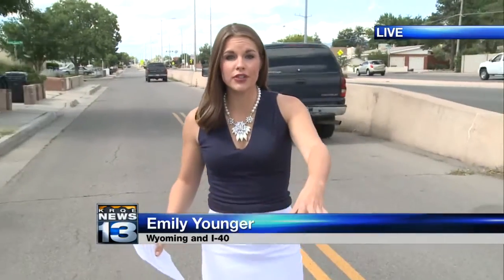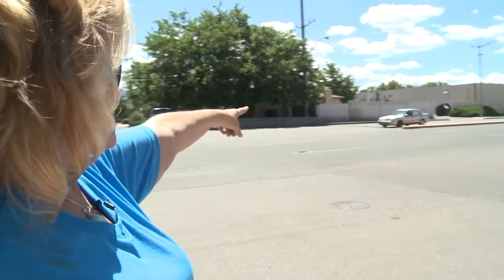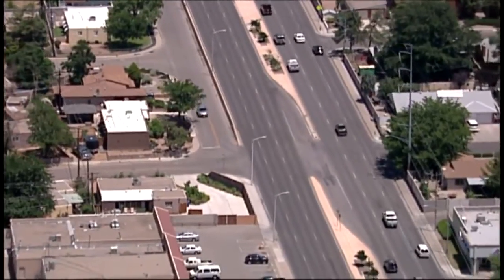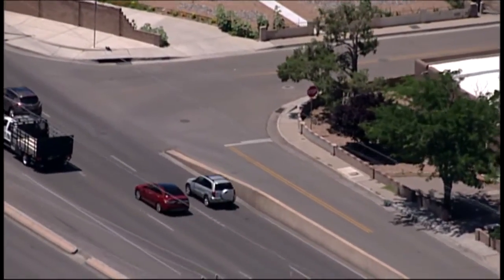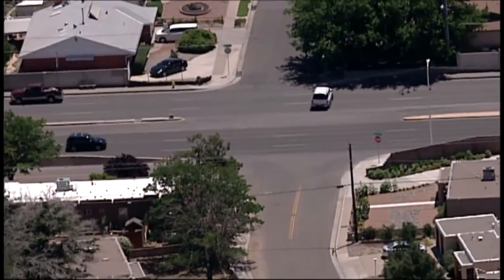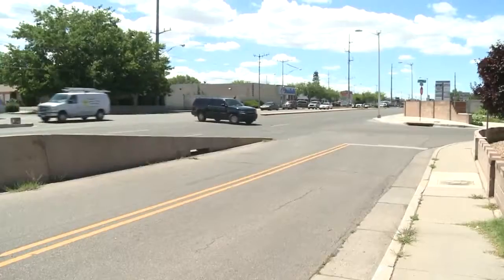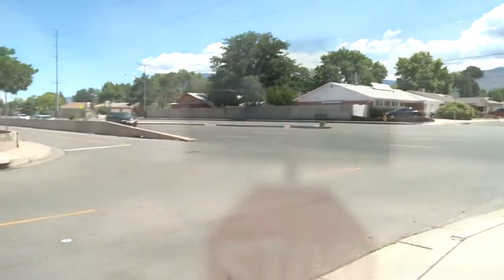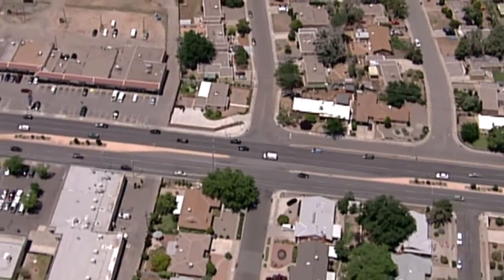Albuquerque neighbors blame city for troubled intersection